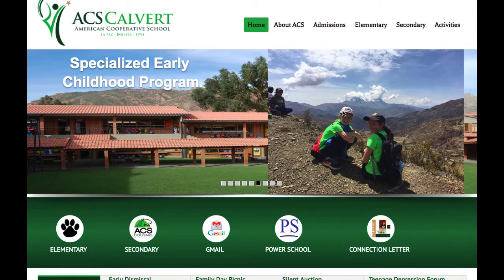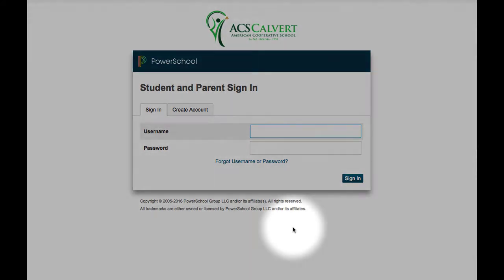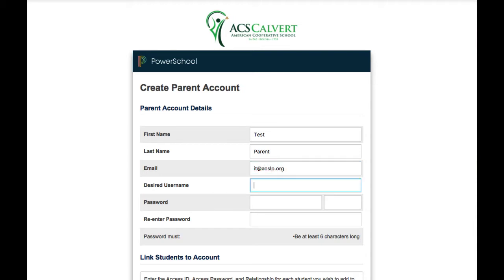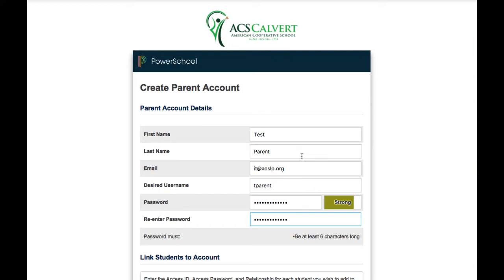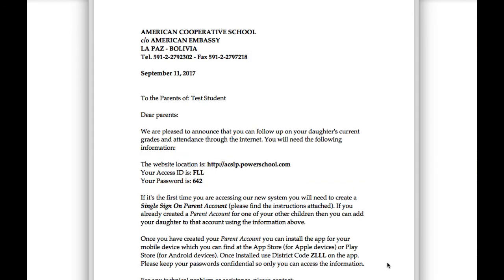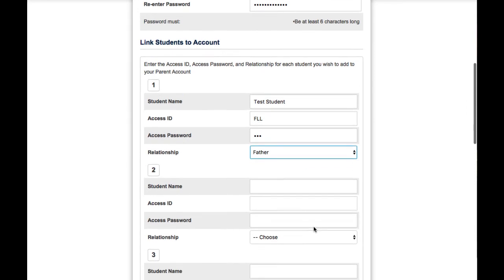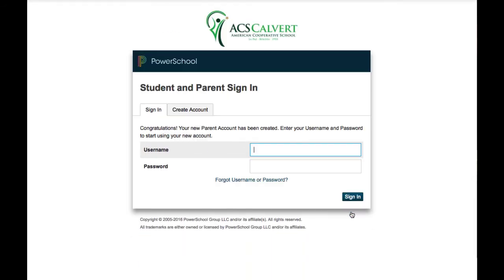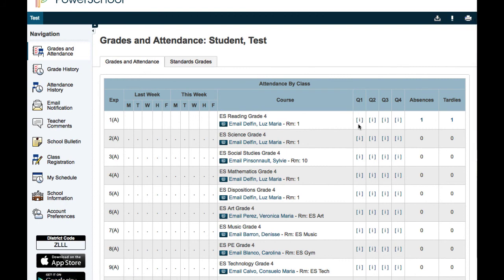PowerSchool Parent Access Account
Parent Tutorial to create the PowerSchool access account.